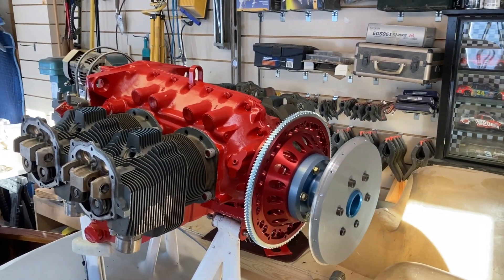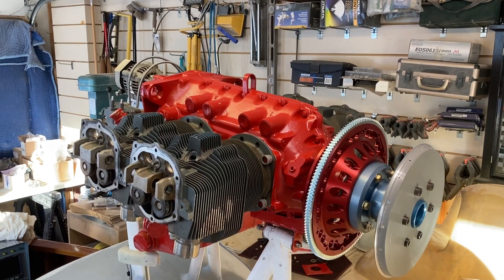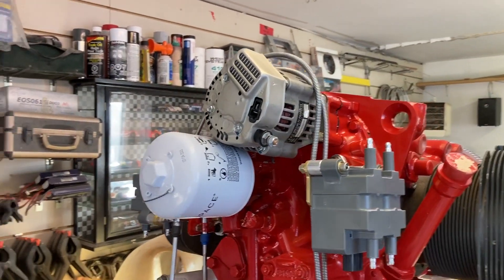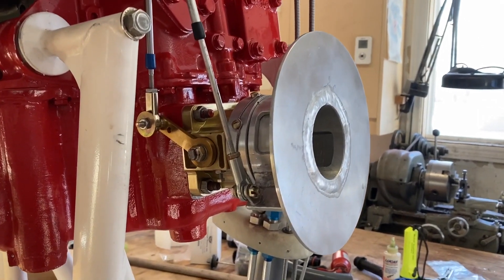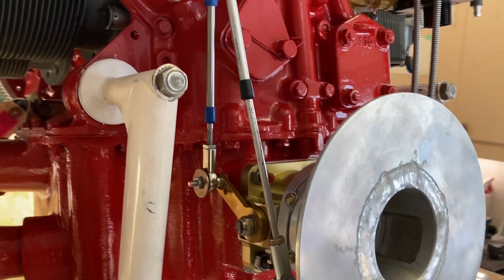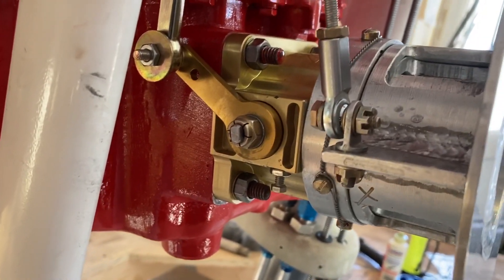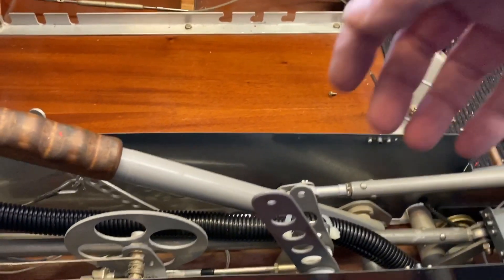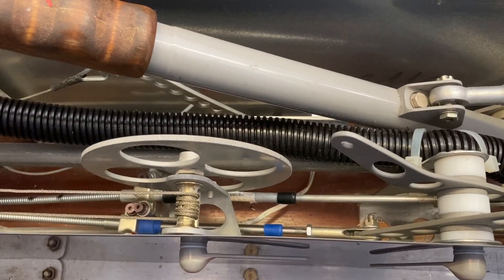Osprey 2 project update January 1,2022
January 1, 2022 Osprey 2 project update. Engine, throttle and alternate air controls. Yes dad, I will put a rubber sleeve over the cables by the secondary alternator. 😄